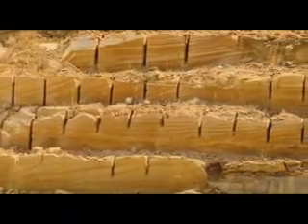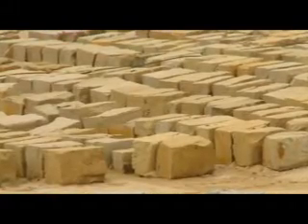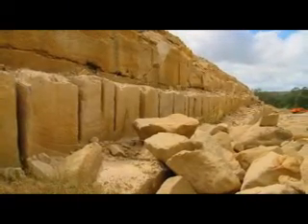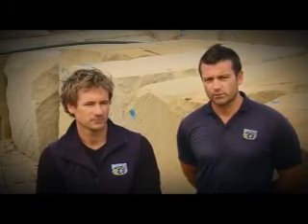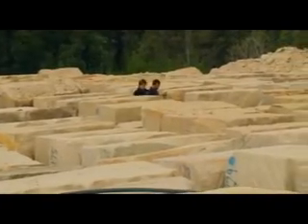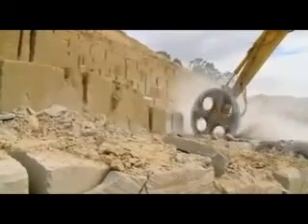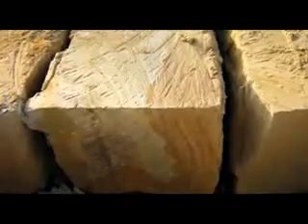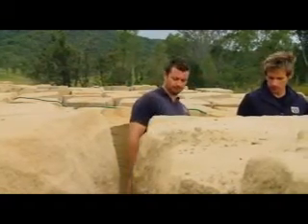Rockmark Beaudesert Quarry Video